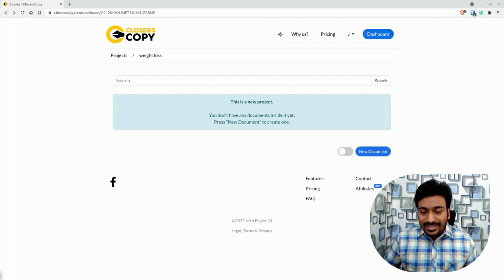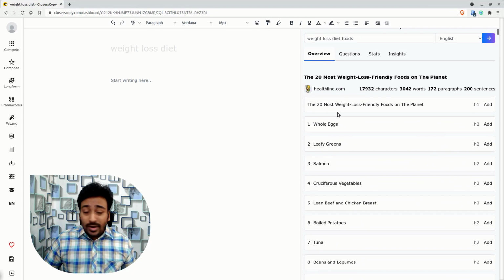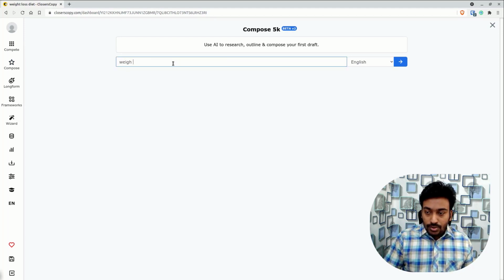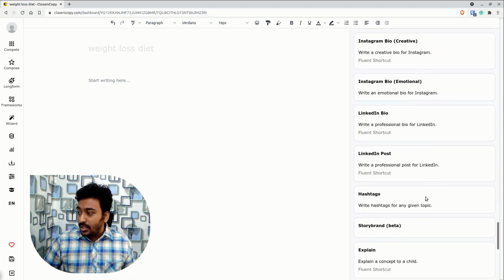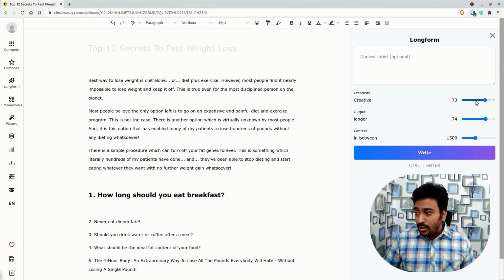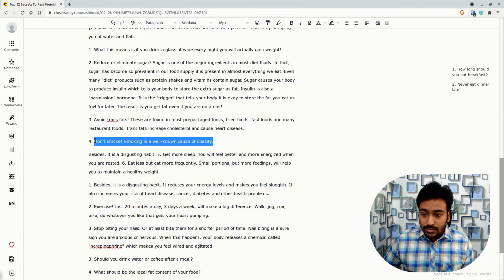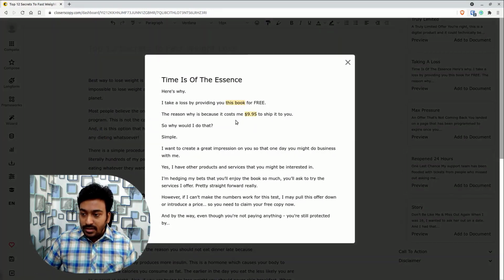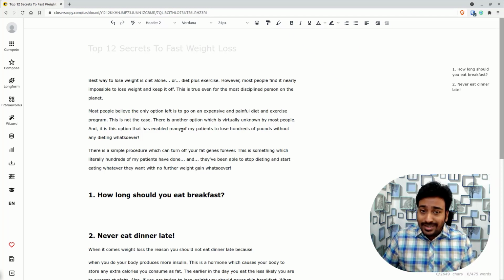Closerscopy Review, Lifetime Deal & 15% OFF Discount - Best Sales Copy-writing Tool?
In this Closerscopy review video we will learn Closercopy copy-writing software's features. You can also get Closerscopy lifetime deal with 15% OFF on unlimited plan.

⭐️ Closerscopy Link:

15% OFF on Unlimited Plan: "alston15" on unlimited plan.
10% OFF on Limited Plan: "alston10" on limited plan.

00:00 Introduction
00:08 What is ClosersCopy?
00:49 ClosersCopy Demo
01:26 ClosersCopy Writer Screen
02:15 ClosersCopy App Overview
02:58 Compete (SEO & SERP Content Research)
03:46 SEO Competitors Outline
05:03 Questions From SEO Competitors
06:02 Stats From SEO Competitors
06:39 Keywords List & Cluster From SEO Competitors
08:56 Compose - AI Auto Drafts
12:20 Frameworks - AI Writing Modules
14:10 Create Article Titles with CloserCopy
14:59 Article Outlines with CloserCopy
16:19 Create PAS with CloserCopy
17:41 Longform - Write Blog or Article with AI (Open-Ended)
21:29 Right Click Context Menu (AI write, Rephrase, Summarize, GPT3, Translate & more)
22:54 Wizard - Draft Templates
25:14 Libraries - Data Collection
25:18 Templates - Copy Writing
27:24 Thesaurus
27:47 Words for Copy Writing
28:36 Article Backups & Restore
28:47 Insights Emotions & Sentiment
29:20 Sentence Improvements
29:34 Keyword Density
29:59 Spam Score
30:19 Passive Voice Checker
30:45 Translations & Languages
31:14 Tutorials & Knoweldgebase
31:20 Conclusion

DESCRIPTION:
Closerscopy is a software which has reinvented copywriting with AI writing.

Not only does ClosersCopy take care of your entire copywriting needs, but it also available on lifetime deal.

In this review, I will break down its best features and show you how to use them to beat your competition in content marketing and copy-writing.

SalesAI
Artificial Intelligence is trained on actual sales conversations and successful marketing campaigns.

Longform
Longform is a writing assistant that continues to produce content. There are no limits, filters, or restrictions; all you need to do is start with an open-ended sentence and AI will come up with the rest.

Frameworks
There are 50+ AI marketing frameworks you can take advantage of to automate your content for a lot of different purposes. Fill in the text box and let the AI agent handle ad copy, outline creation,  and much more.

Insights
Identify weaknesses in your copy via sentence length and passive phrasing. Fix some of the long-winded phrases or shortening sentences to make it more concise. Check the density of keywords.

Wizard
The wizard will guide you through writing an entire sales letter with professionally written templates & helpful feedback to make your copy more direct and persuasive.

Teams
Set up your team and give them permission to access projects, monitor hours, etc.